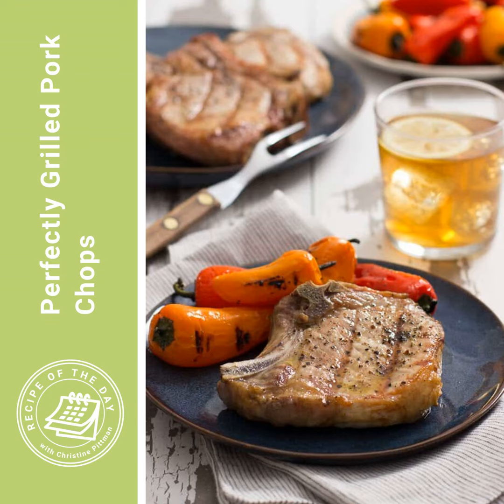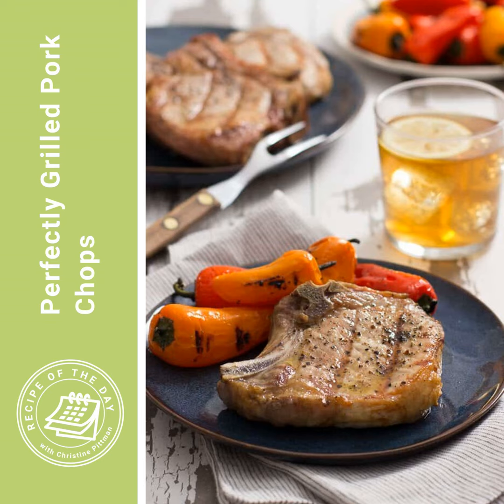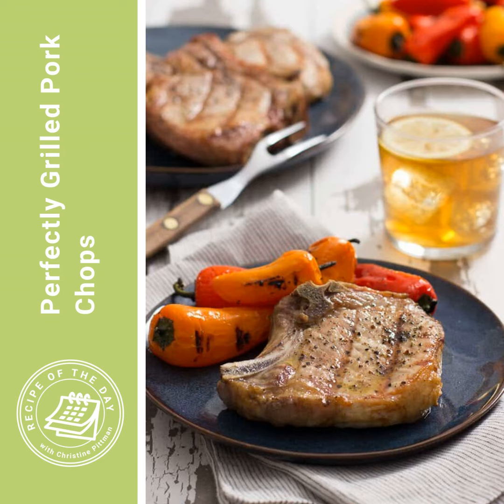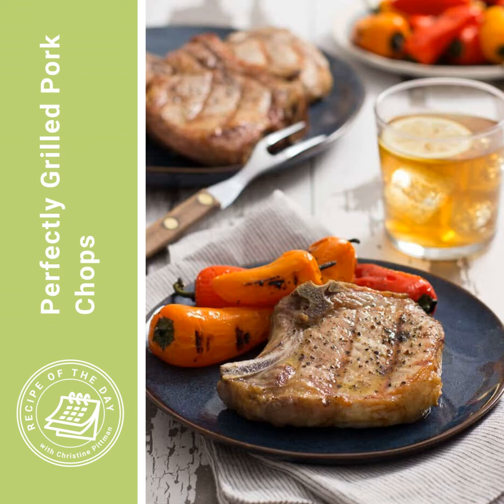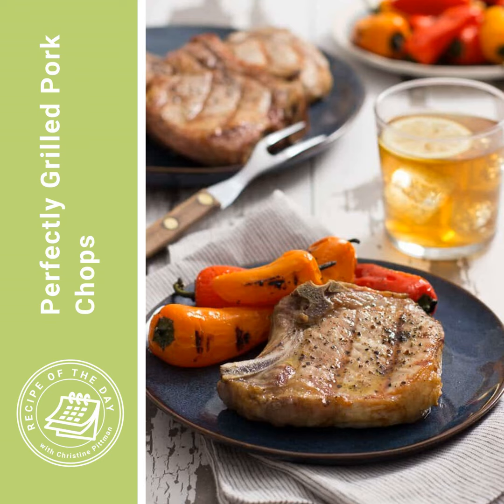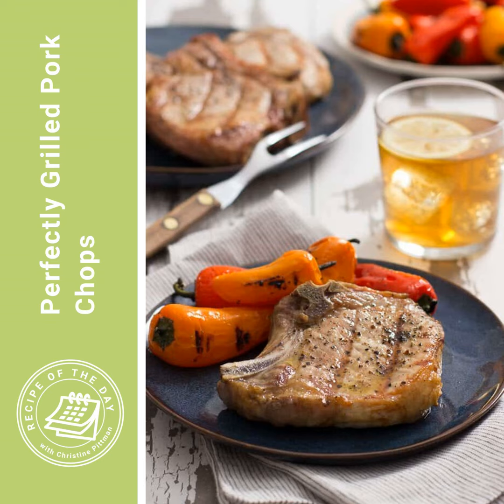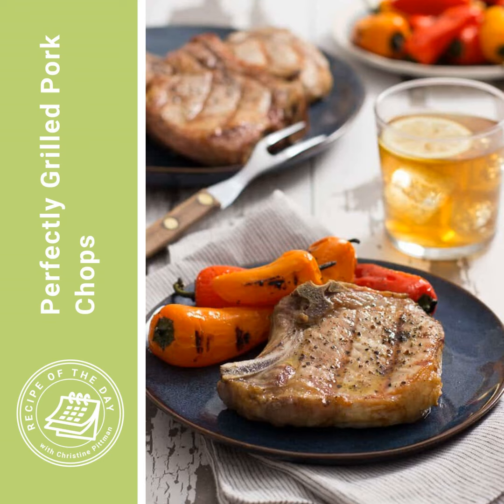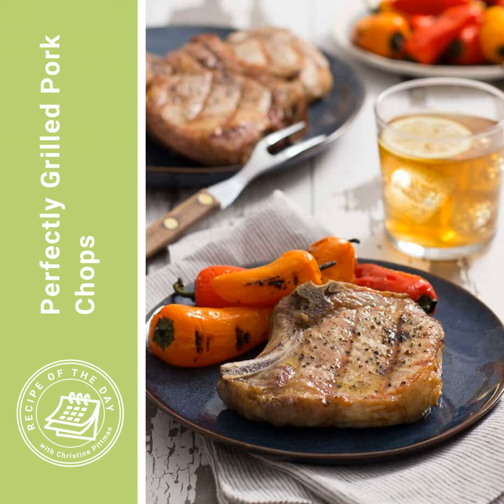Perfectly Grilled Pork Chops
Probe Thermometer
Instant Read Thermometer

2.